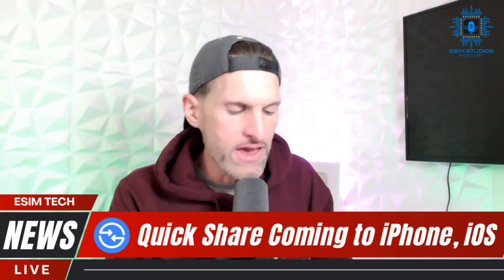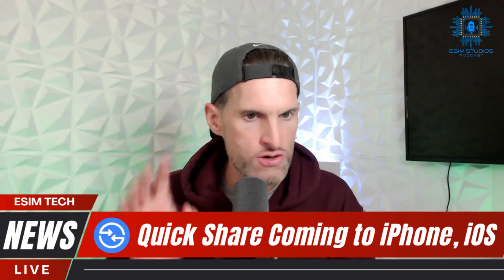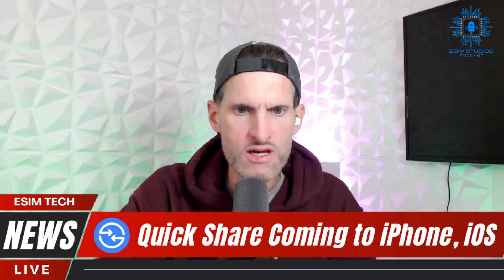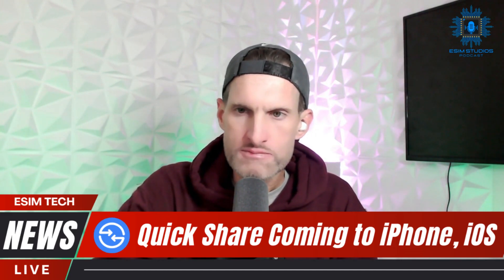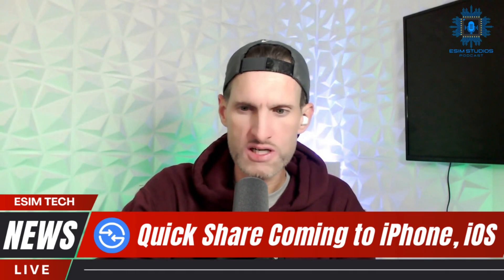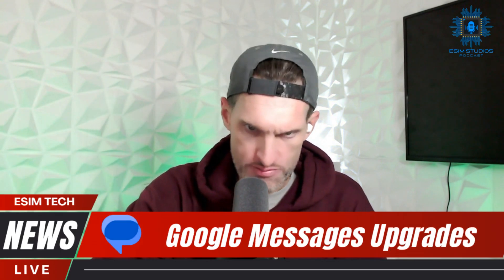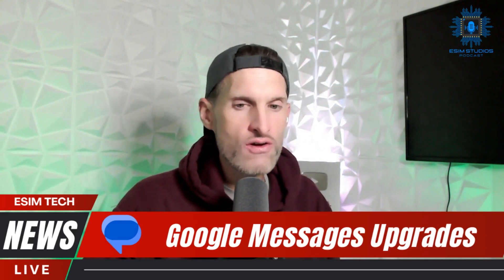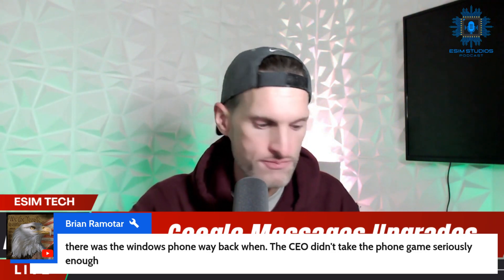Quick Share Coming to Apple iPhone iPad MacBook iOS - Google & Samsung How To Make File Share Easy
eSIM STUDIOS PODCAST LIVESTREAM⬇️
Podcast

ABOUT US ⬇️
Taylor Bell is the founder, creator and host of the successful eSIM Studios + Chiefs Studios + NFL Studios YouTube Channels. Taylor is a Progressive Web App (PWA) developer and operates many online publications. He is dedicated in helping online viewers experience a better & informative wealth of technology knowledge that is used on a daily basis. Mr. Bell is a graduate from the University of Houston and holds multiple technical degrees from accredited institutions. He is a proud member of the GSM Association (GSMA) & Consumer Technology Association (CTA) and attendee of the yearly Consumer Electronics Convention (CES) in Las Vegas. We are also an official partner of the YouTube Creator's Program and an official partner of the Google Pixel SuperFans membership group as well as official partner's of Nothing and Samsung